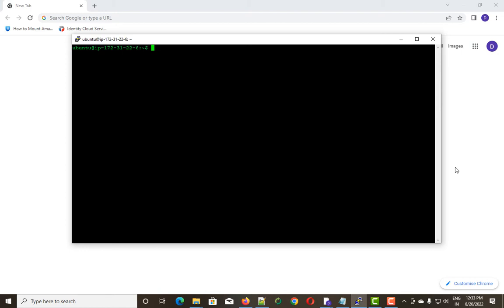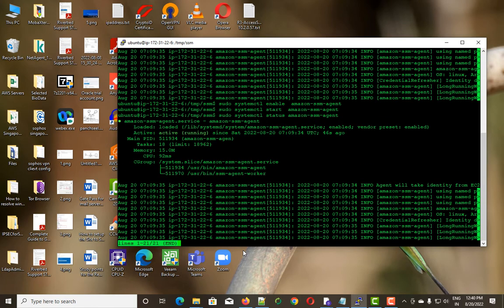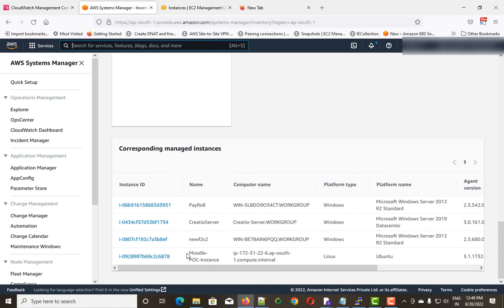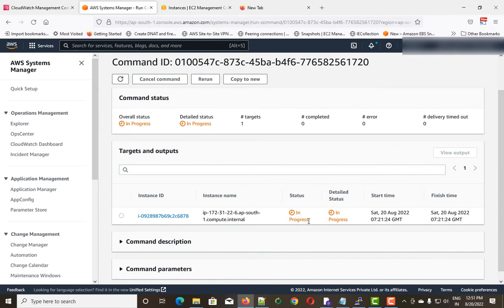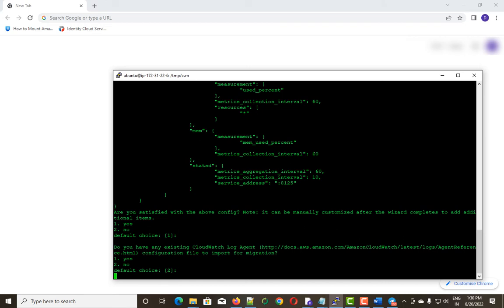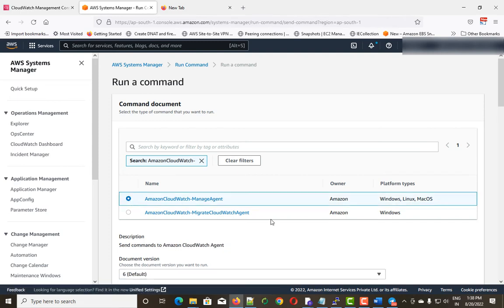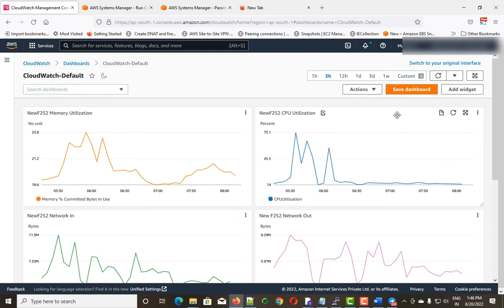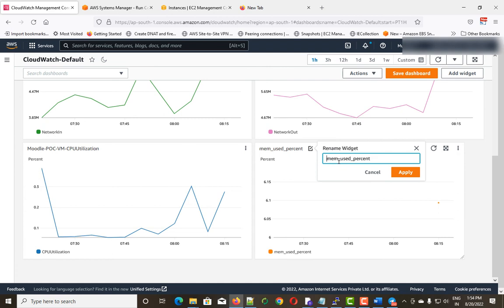How to install AWS SSM Agent on Ubuntu/Linux EC2 Instance to know Used Memory Utilisation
Hi viewers! in this tutorial I'll show you how to install AWS SSM Agent on Ubuntu/ Linux EC2 Instance to know Used Memory Utilisation.

Link for download the ssm agent for ubuntu